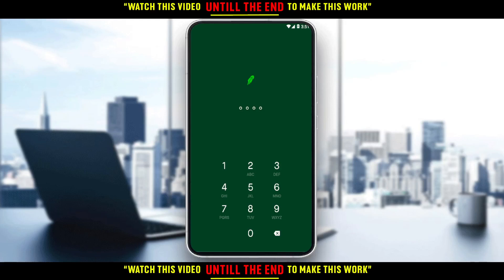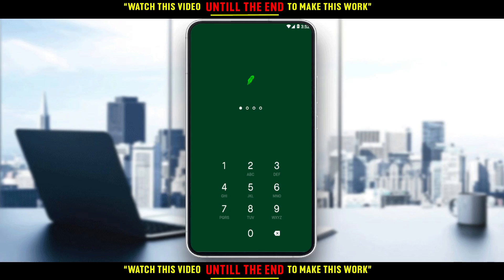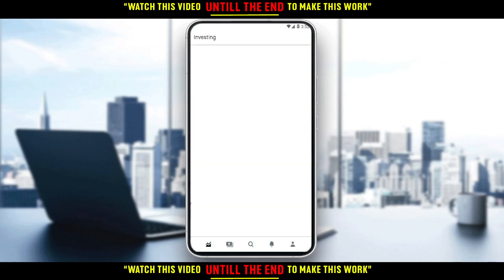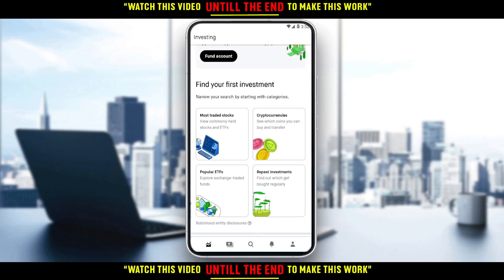How To Withdraw Crypto In Robinhood Tutorial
Today I show how to withdraw crypto in robinhood tutorial,robinhood crypto tutorial,withdraw crypto in robinhood